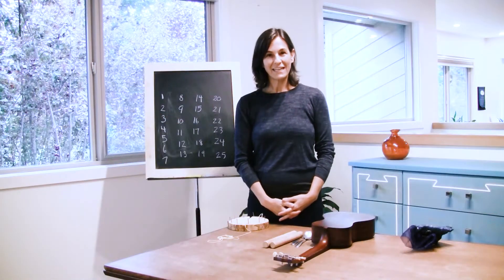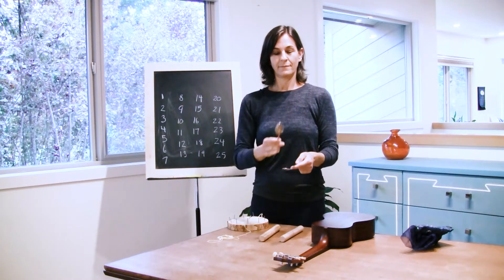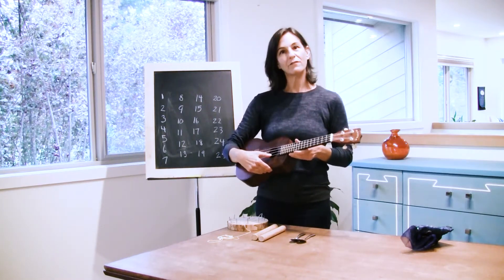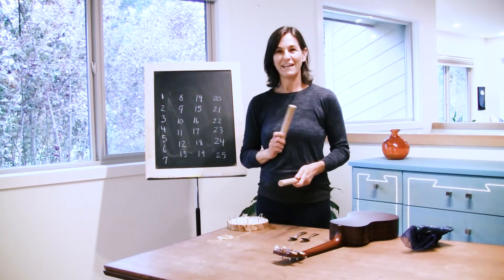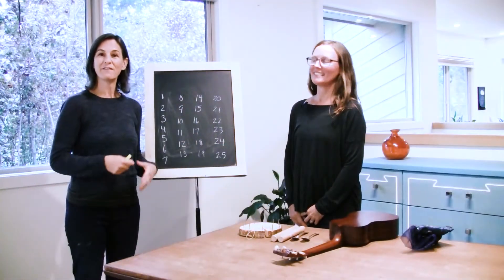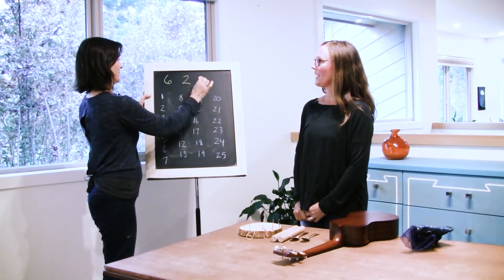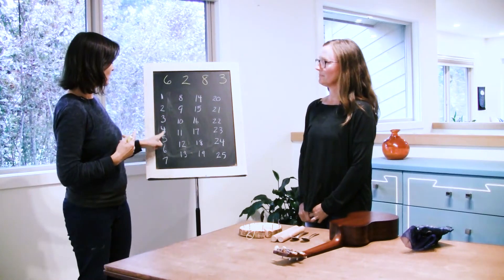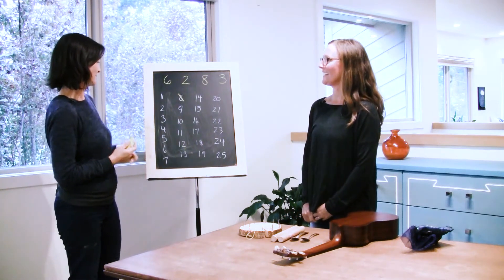Math Activities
Join Rebecca and Jennifer as they demonstrate some fun math activities you can do with your child.

In addition to the Morning Lesson, your Daily Wonder team recommends that your child spend 15 – 30 minutes working on math foundation skills each day.  DW is committed to introducing the big math concepts in Monthly Units throughout the year, but your child needs to practice these skills daily.  The amount of practice will be unique to your child, your schedule and their grade level.  Math games are just one way to practice math concepts and will keep math fun! Visi tour website to learn more about our homeschooling curriculum